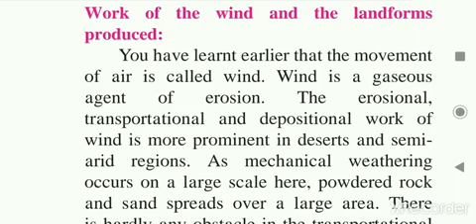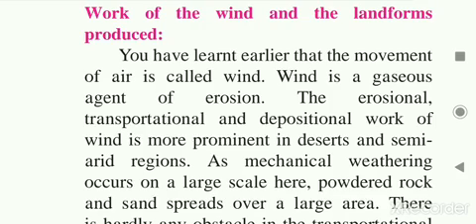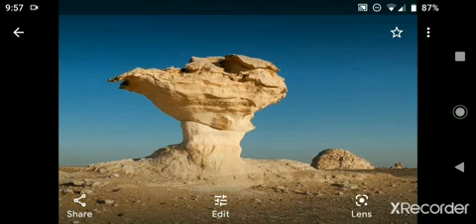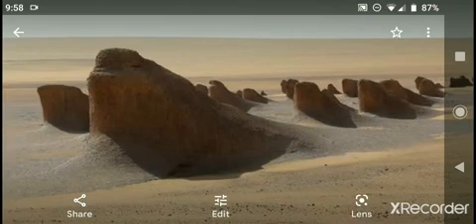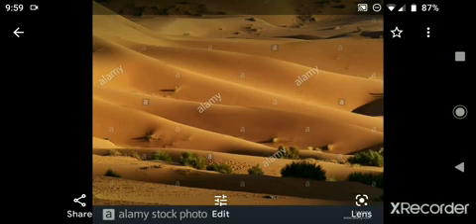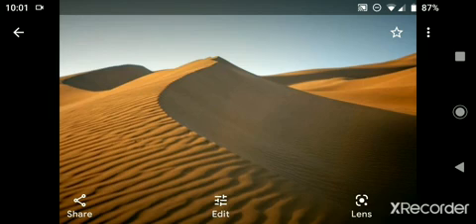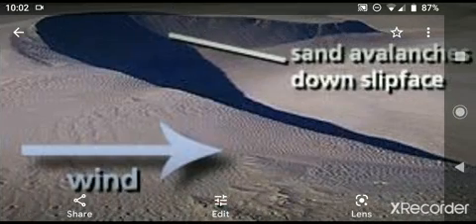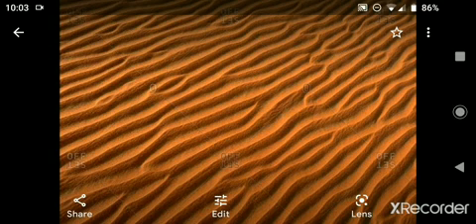September 12, 2021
Work of wind and landforms produce